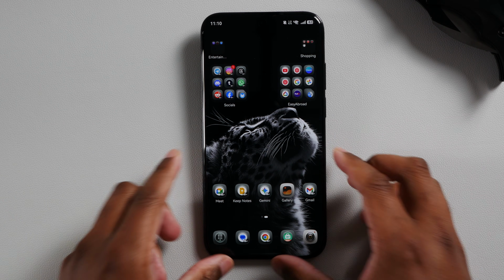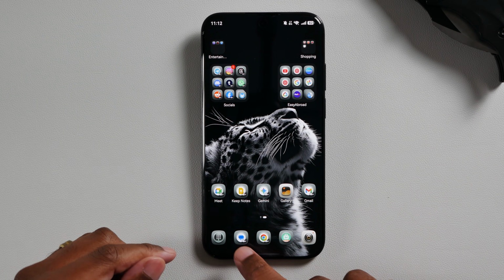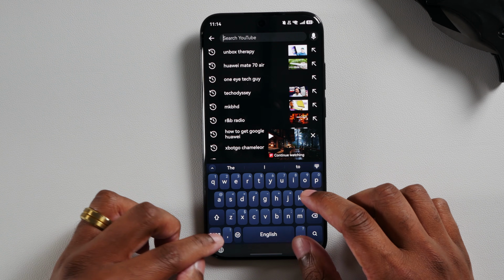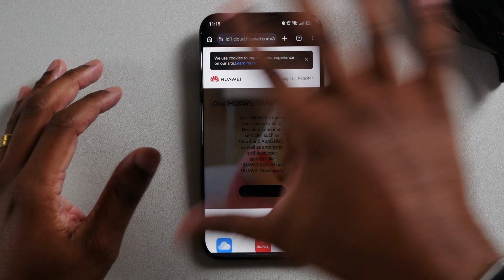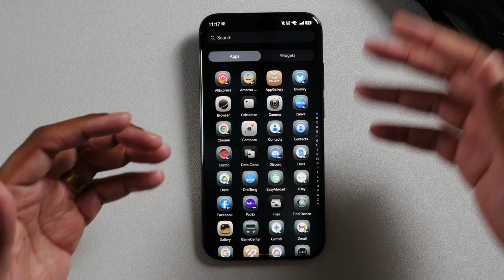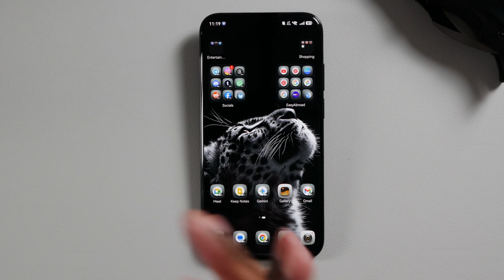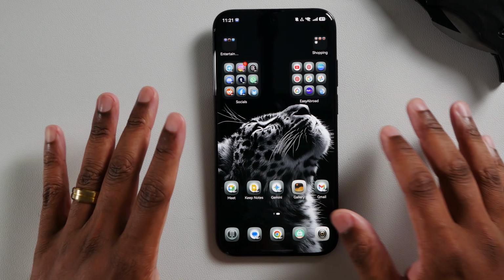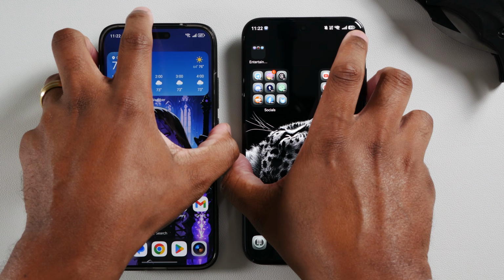Huawei Mate70 Air: What I Love (and What's Maddening)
Rome here with a quick review of the HuaweiMate70Air, my first Huawei device in the US since the ban. This video assesses the performance and usability of this slim phone, a new device for me, in the US market. We'll dive into its setup, including enhanced services and a device optimization update, and navigate through its settings menu to see how this Huawei mobile performs.
00:00 - Start
00:41 - What I Love About It
04:24 - Easy Abroad/Google Apps
08:35 - Camera Setup
12:22 - Wrap-Up